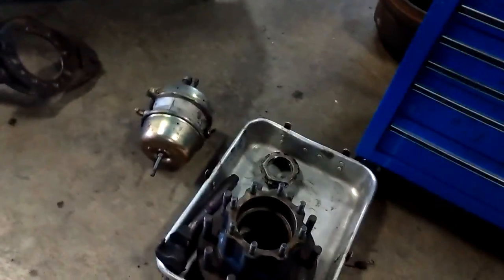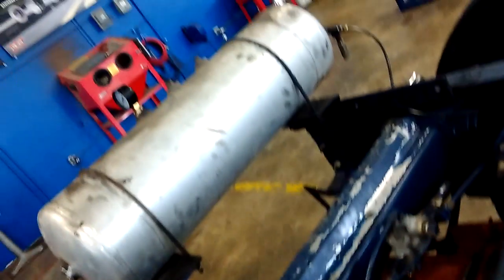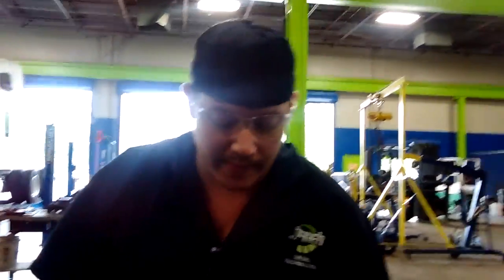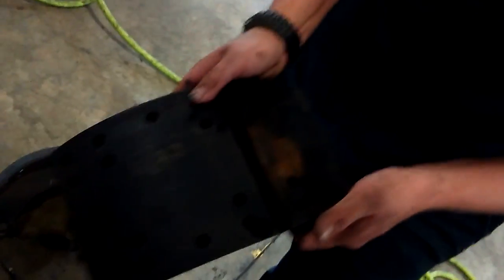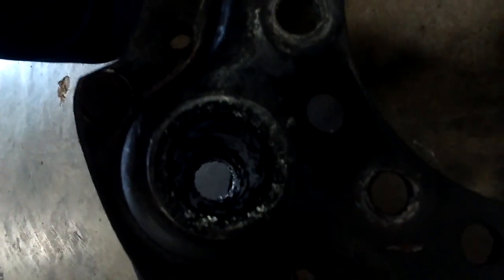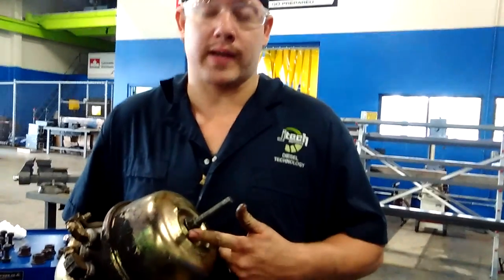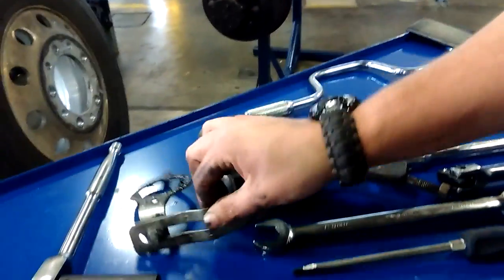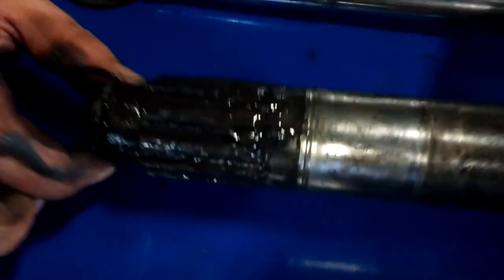Air brake disassemble/inspection